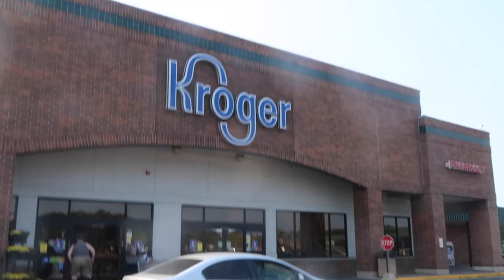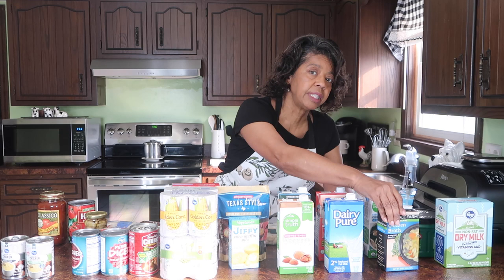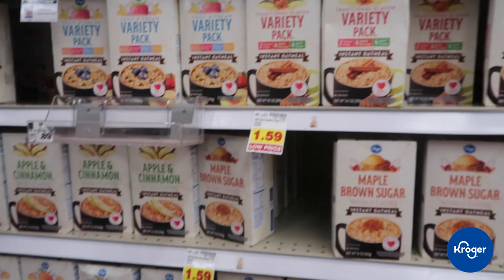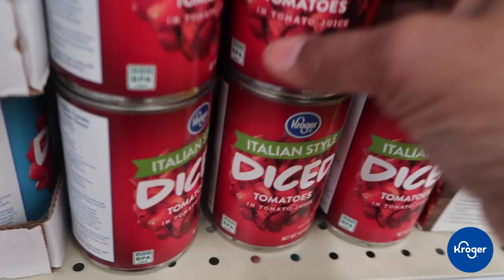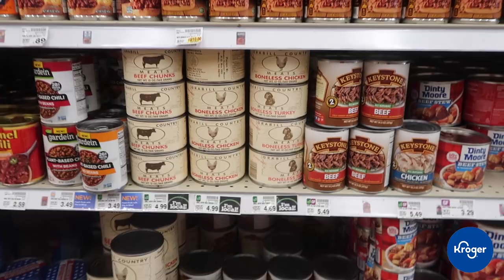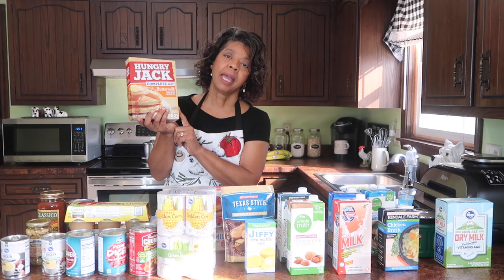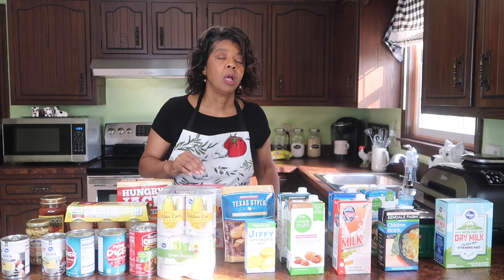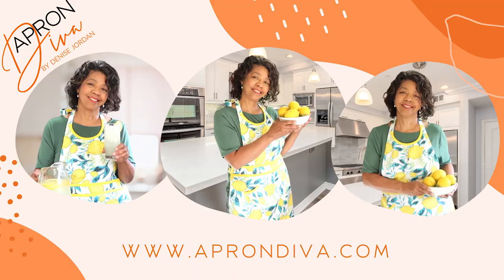Kroger vs Dollar Tree When Building Your Prepper Pantry | Prepping with Denise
In Kroger vs Dollar Tree I'm taking a hard look at which store is better when Building Your Prepper Pantry on this episode of Prepping with Denise.

Share Kroger vs Dollar Tree to Build Your Prepper Pantry | Prepping with Denise with this

About this video: In Kroger vs Dollar Tree to Build Your Prepper Pantry | Prepping with Denise, Denise Jordan of This and that with Denise Jordan does a comparison of Kroger vs Dollar Tree